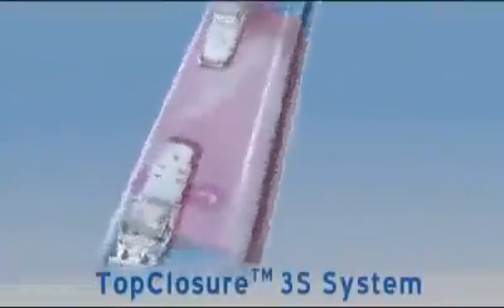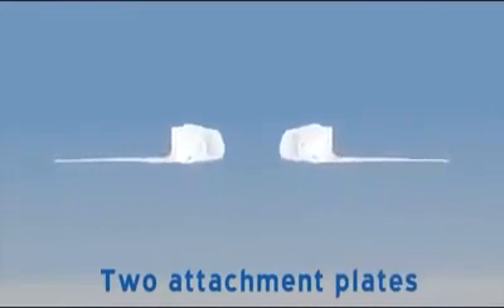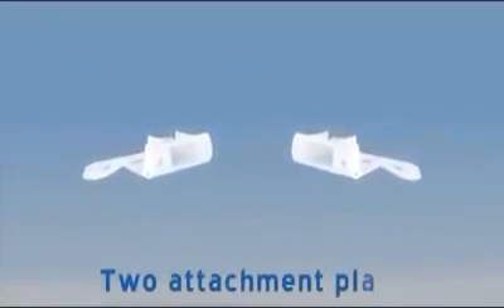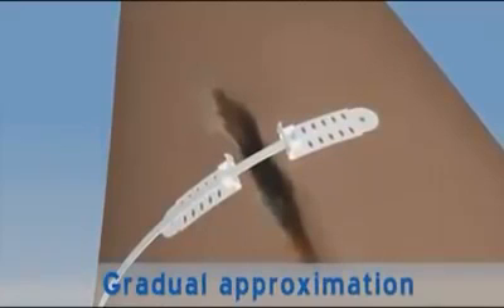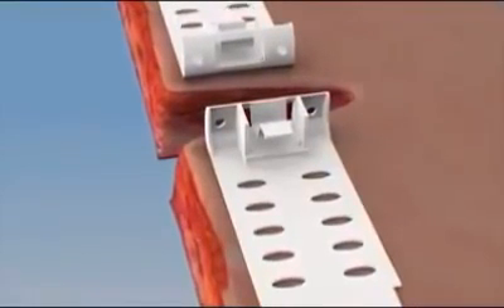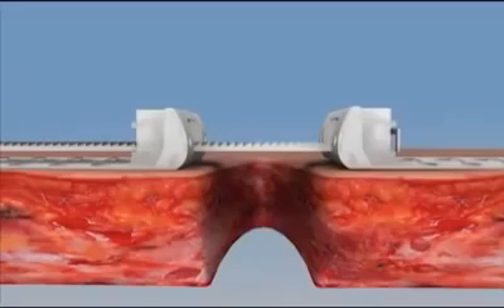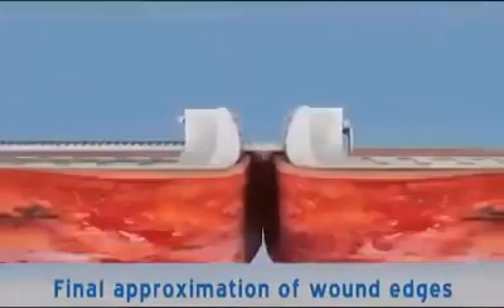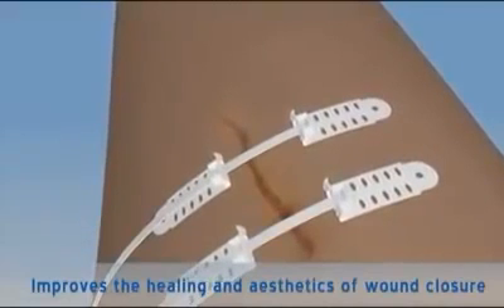تكنولوجيا الطب - خياطة بدون خيط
de la chaine topclosure